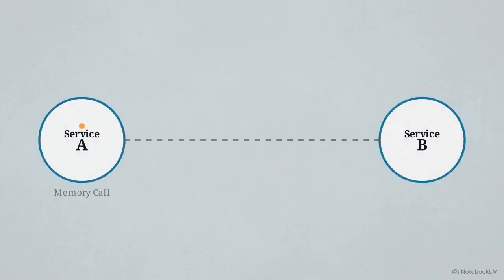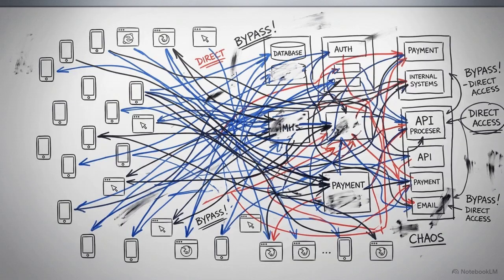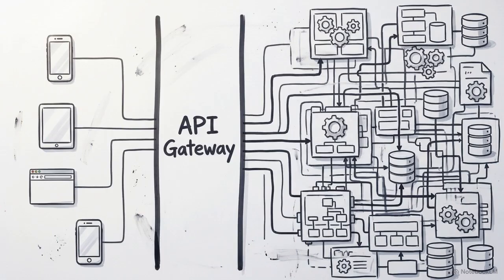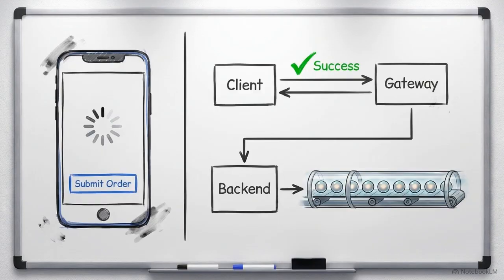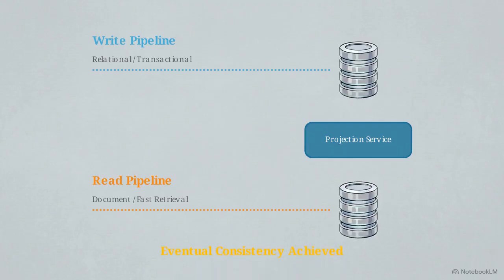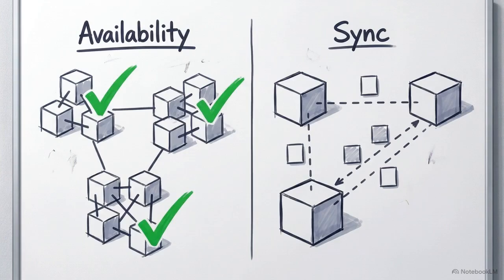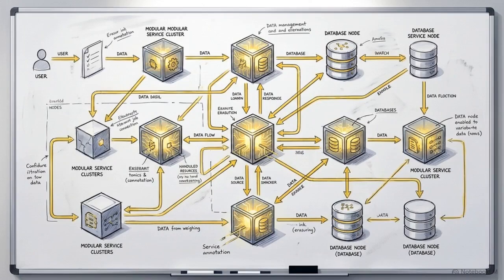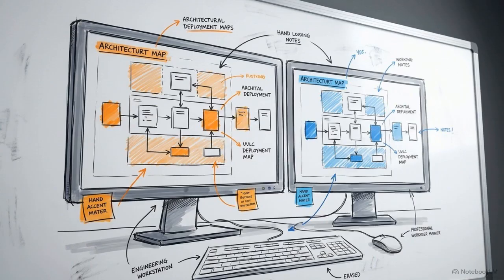Architecting Distributed Systems: From Communication to Consistency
Here is a YouTube description optimized for your video, incorporating the details from the reference architecture series and your provided links:

*Moving from a Monolithic application to Microservices is paved with both opportunity and complexity.*

Welcome to the Ultimate Microservices Reference Architecture Series! In this comprehensive guide, we explore the ten fundamental microservices patterns that form the backbone of any resilient, scalable, and enterprise-grade cloud-native system.

Whether you are building on Microsoft Azure or Amazon Web Services (AWS), this series maps out exactly how to implement these patterns using production-ready .NET 10 code, strict adherence to SOLID principles, proper dependency injection, and zero-trust security.

🔗 *Read the full complete roadmap and article series here:*
*The Ultimate Microservices Reference Architecture Series: .NET 10 with Azure & AWS*

We break down the architecture into two main categories:
📘 *Part 1: Foundational Communication Patterns*
Establishing the core communication and resilience layer with API Gateway, Service Discovery, Load Balancing, Circuit Breaker, and Event-Driven Communication.

📙 *Part 2: Advanced Data & Operational Patterns*
Tackling complex distributed data management and observability using CQRS, the Saga Pattern, Service Mesh, Distributed Tracing, and Containerization.

By comparing Azure services (like Azure API Management, Service Bus, and Container Apps) directly with their AWS equivalents (like Amazon API Gateway, SQS/SNS, and ECS Fargate), this series helps you make informed architectural decisions across both major cloud providers.